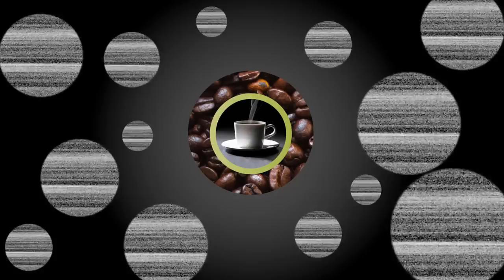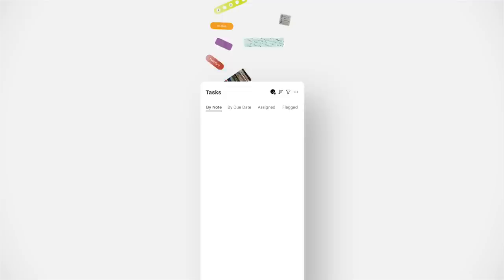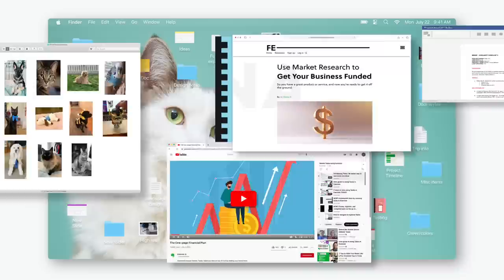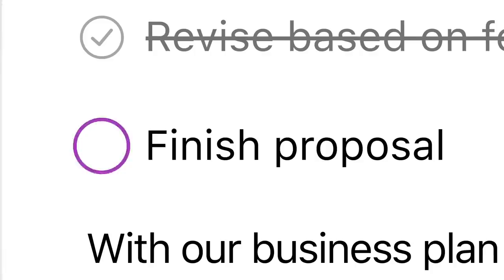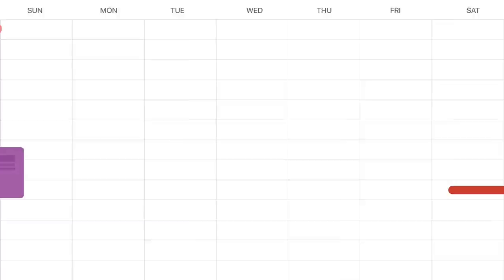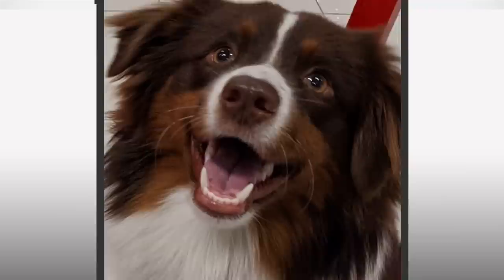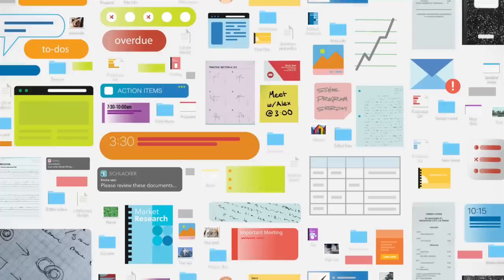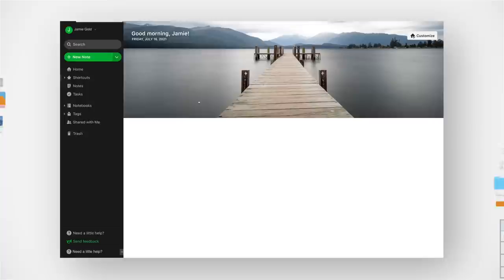What is Evernote?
Evernote brings your notes, to-dos, and schedule together to help you remember everything and accomplish anything.

Capture ideas and information in your notes and quickly find them later—on all your devices. Stay on top of it all with Tasks, and connect Evernote to your Google Calendar to get more done with less effort.